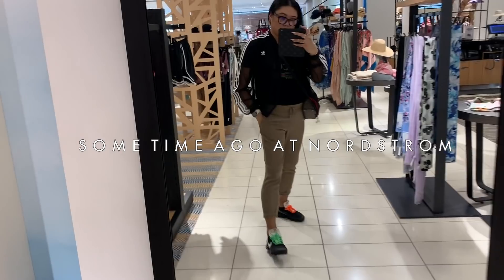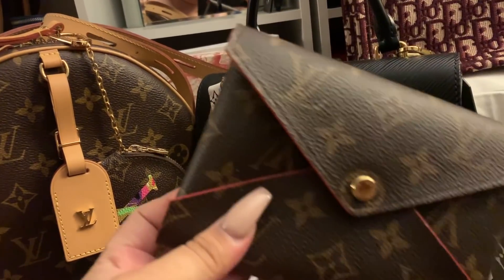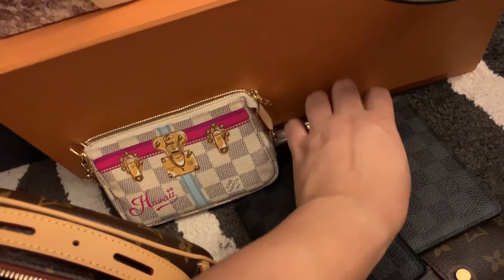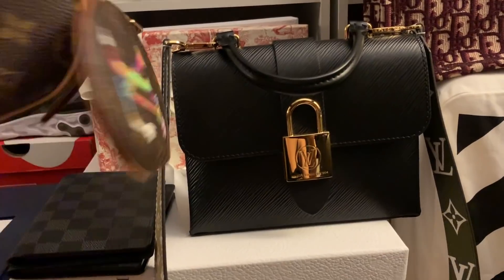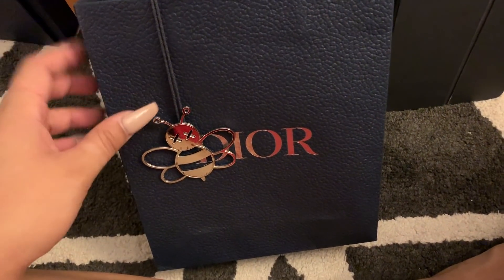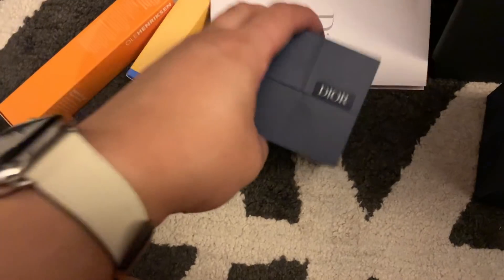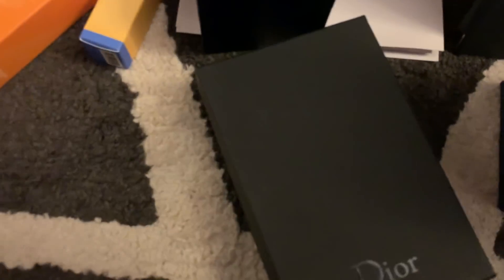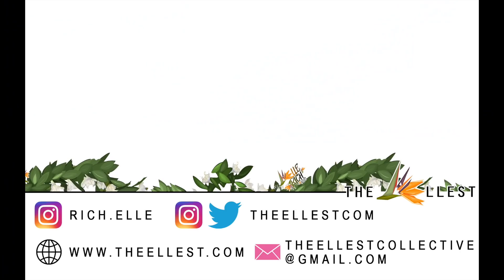DIOR SUMMER 2019 SHOPPING & UNBOXING | LOUIS VUITTON WIMB & BAG SWAP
● NOTES ● PLEASE READ ME FIRST! ●

♡ thank you for visiting my channel and extra thanks if you’re back!

HI YOUTUBE GANG!

I got some really great pieces from the latest Dior summer collection. When I got there a lot of things were sold out but I got some good pieces! I also got to spend time with my in-laws for an anniversary dinner! See ya’ll soon in Florida!

Again, this isn’t a video where I am “bragging” about what I have bought/what I have. I just love these types of videos myself so I wanted to contribute to that world!

♡ richelle

♡ if items are gifted and/or sponsored it will be notated within the video and I will share my honest thoughts about the product(s). Items that are not gifted or sponsored was purchased with my own funds!

♡ richelle